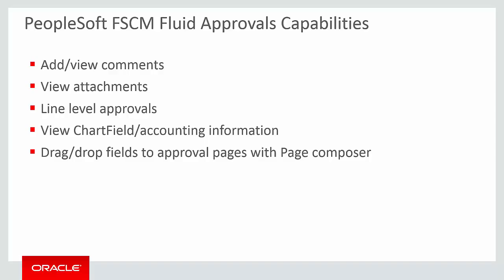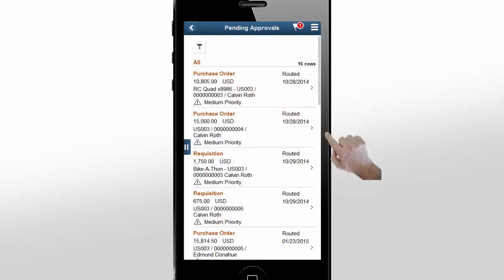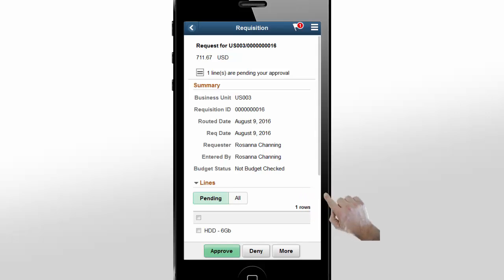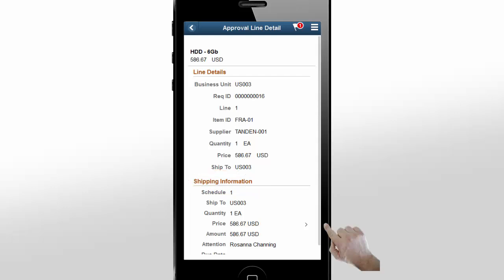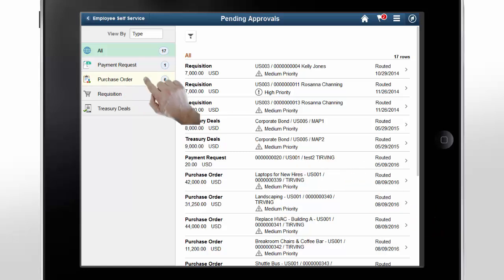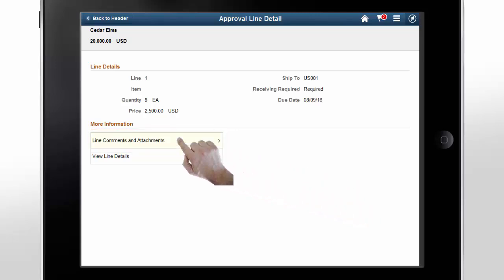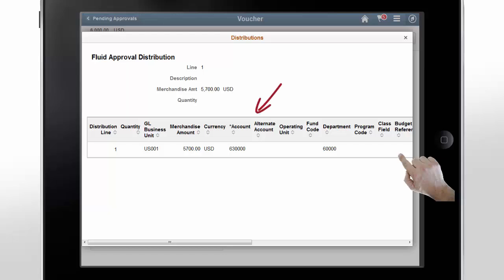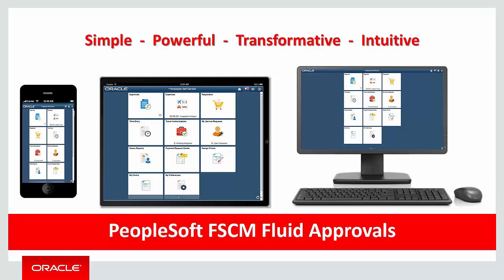PeopleSoft FSCM Fluid Approvals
PeopleSoft Fluid Approvals enables you to add or view comments, view attachments, perform line level approvals, view chartfields or accounting information, drag and drop fields to approval pages with Page Composer and more.